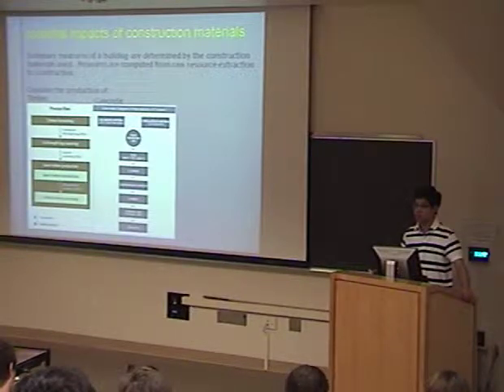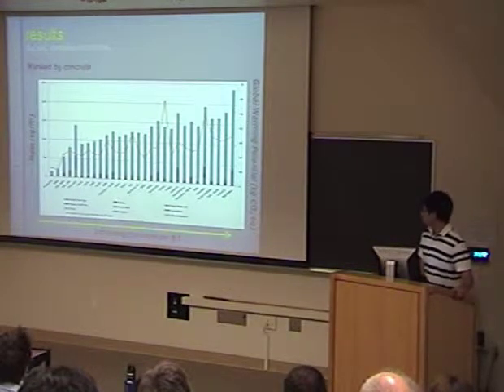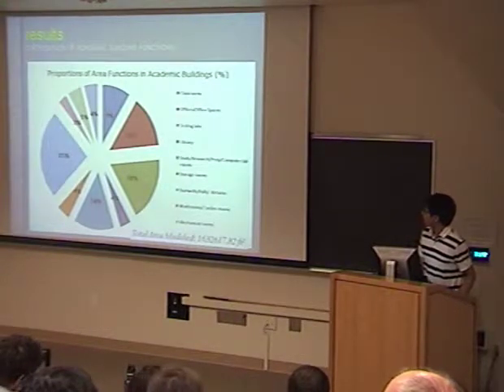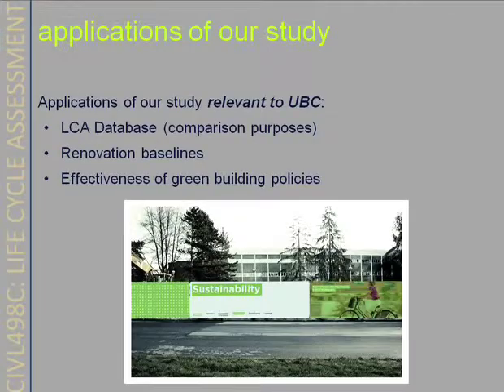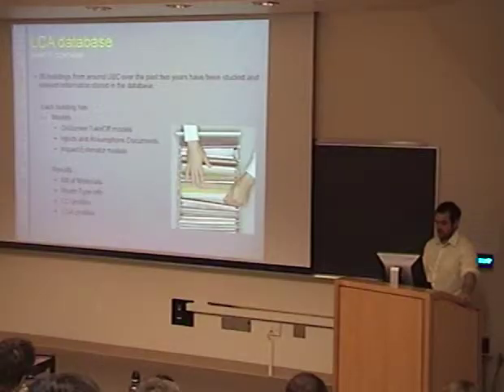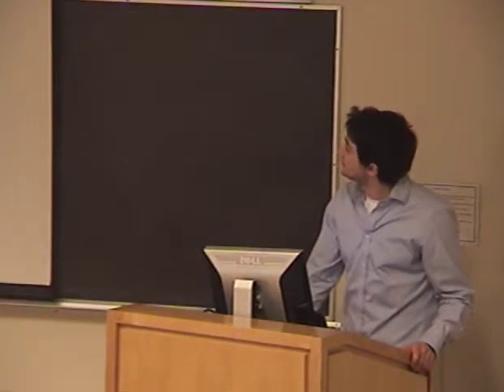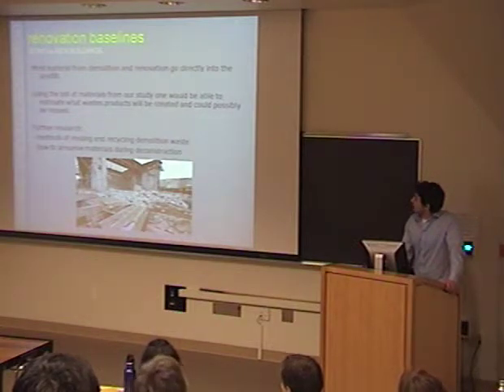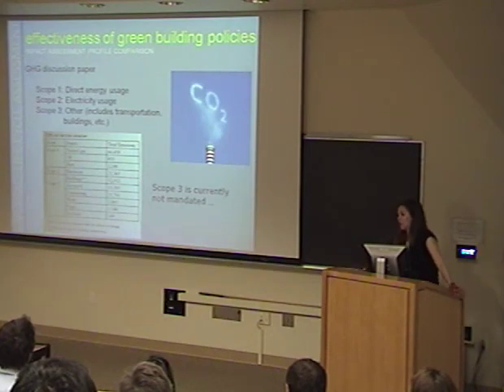Whole Building Life Cycle Assessment - 2010 Final Presentation - Part 4/6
This is a video of the final presentation for CIVL 498C - Whole Building Life Cycle Assessment - at the University of British Columbia (UBC) Vancouver campus.     This course and the study presented in this video are part of a fundamental change occuring in green building to move towards adopting more performance based assessment criteria.  It is recommended for those keen to stay ahead of changing trends as an educational piece, as this course is pioneering education in LCA and it's integration into green building.
  Life cycle assessment (LCA) is regarded as the most comprehensive and rigorous environmental impact analysis tool available, and is the leading method for educating sustainable decision-making due to its transparent nature and un-subjective approach.
   Through a course conceived and taught by Rob Sianchuk, fourth year Civil Engineering students are engaged in the creation of a UBC building life cycle assessment (LCA) database.  The purpose of this is to catalogue the quantified impacts of what it is to create UBC academic buildings.  This includes assessing environmental impacts associated with the extraction of resources, manufacturing of construction materials, and assembly of construction materials into an academic buildings ("cradle-to-gate").  One of the primary applications of this LCA database is as an impact baseline for UBC to develop performance based green building assessment criteria upon.

   The primary suppporters whom have helped make this course possible include the;

- Civil Engineering Dept.

- UBC Sustainability Office